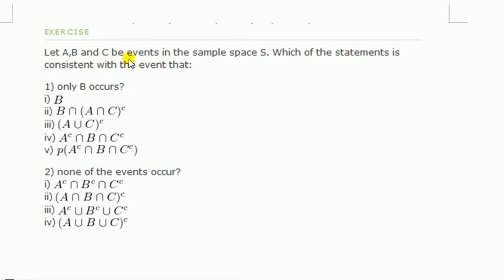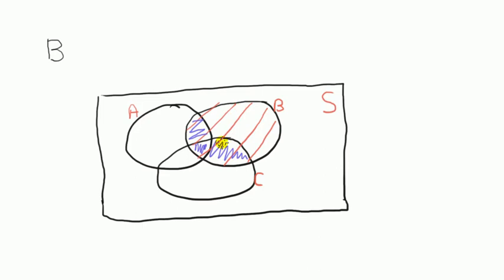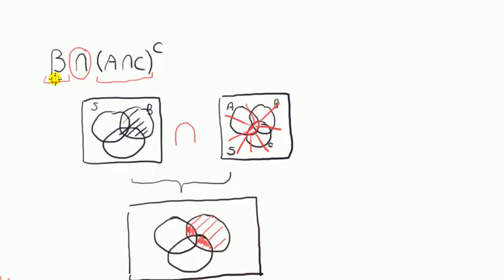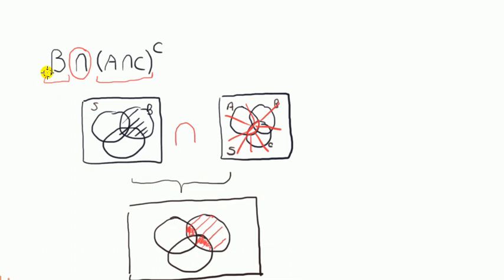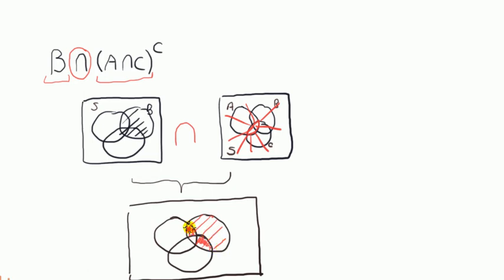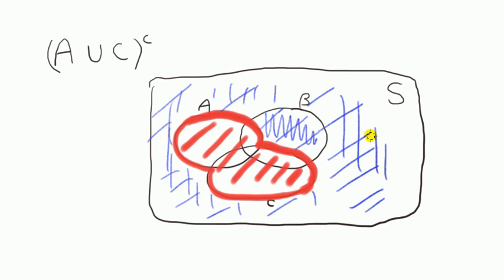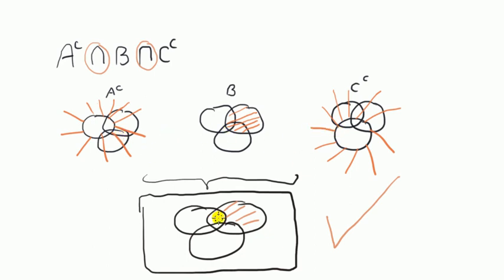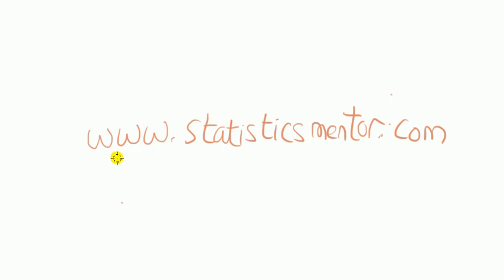#12 Venn diagram and sets notation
Venn diagram examples with events made up up union, intersection, complement of basic events.